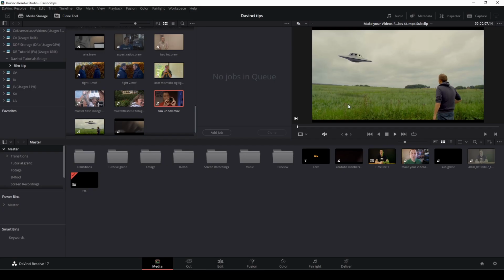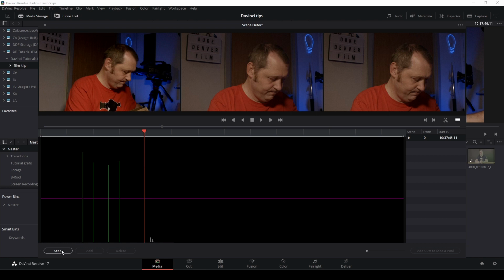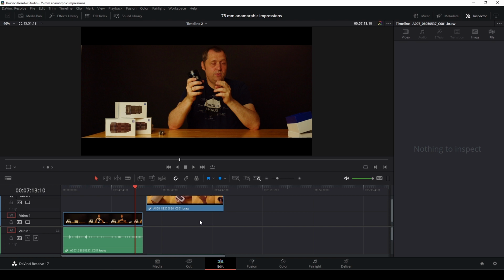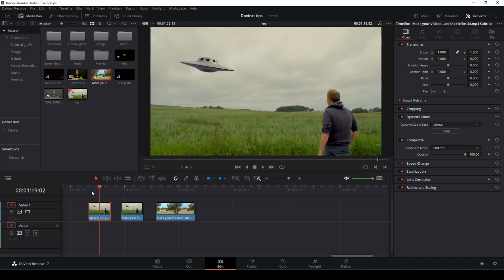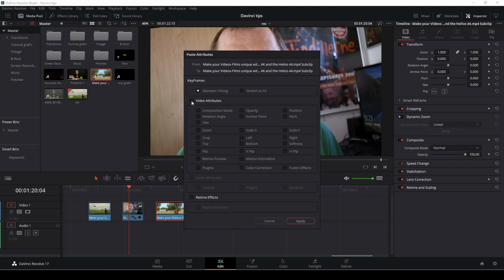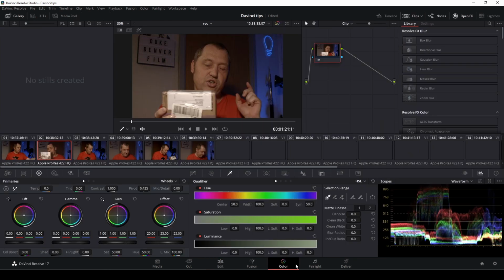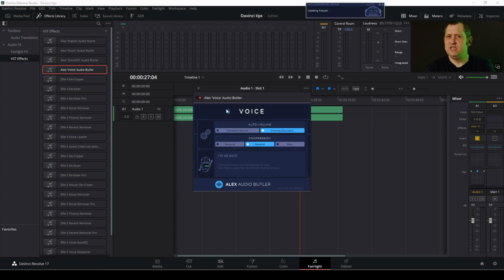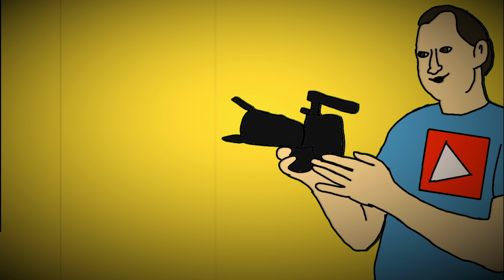Davinci Resolve 17 workflow tips that will help you work faster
In this Davinci Resolve 17 tutorial you will get some tips to help you in your workflow.

00:00 Intro
00:36 Working with cut detection
02:45 Fast Sync
03:27 Easy movements
04:07 Use Atributes
05:37 Easy Gopro Fix
06:05 Fast Color tips
06:52 Fast Fairlight tips